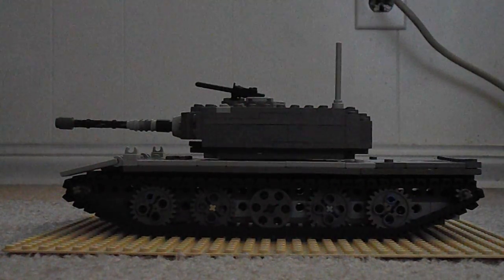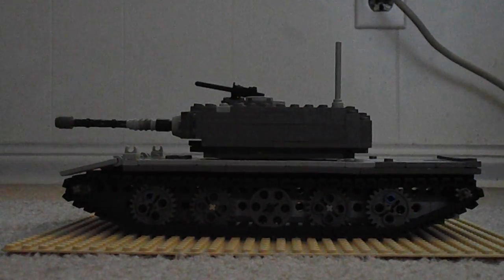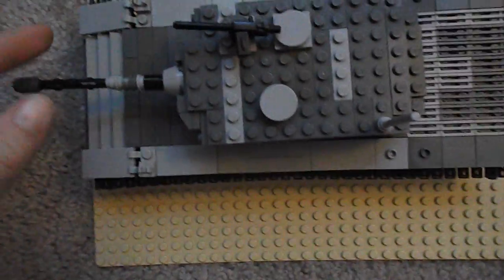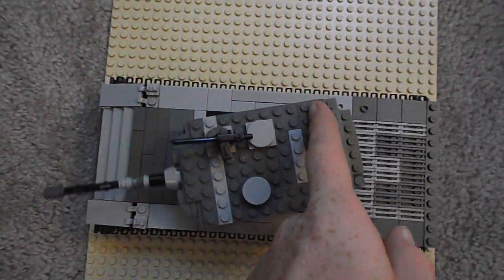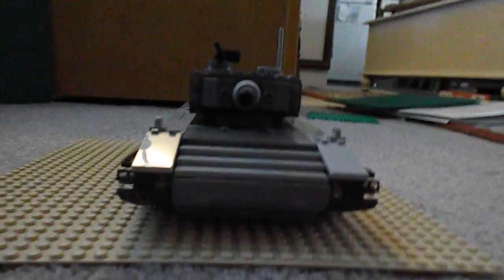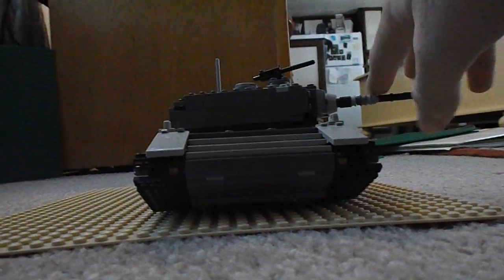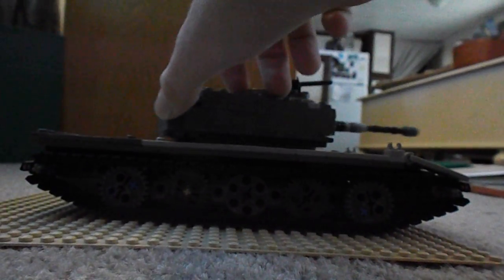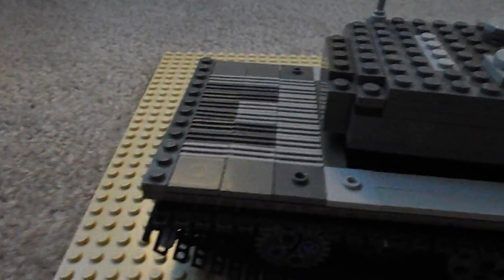Lego Tank Moc